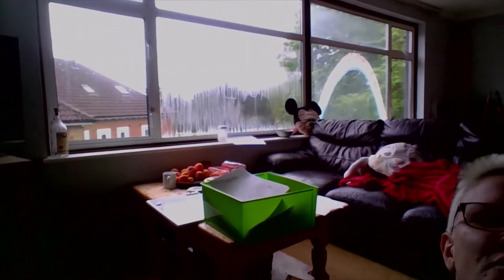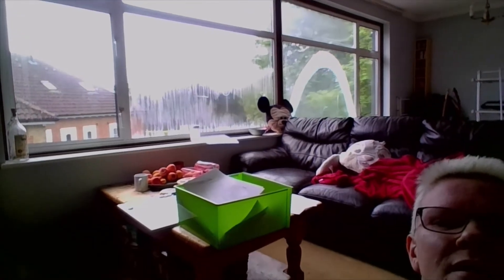The Rainbow Song